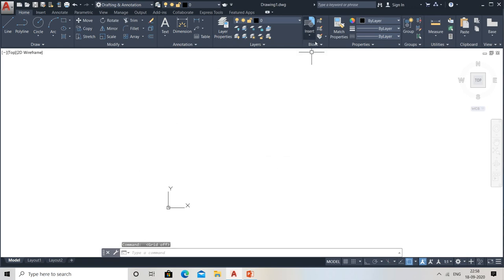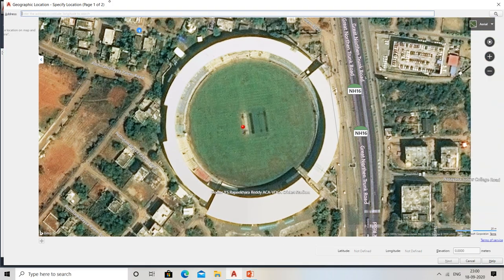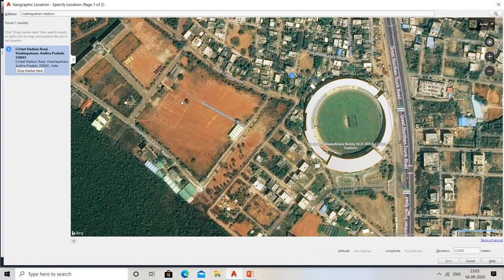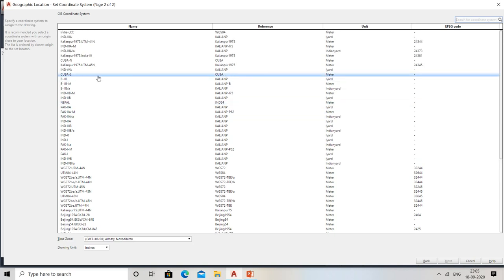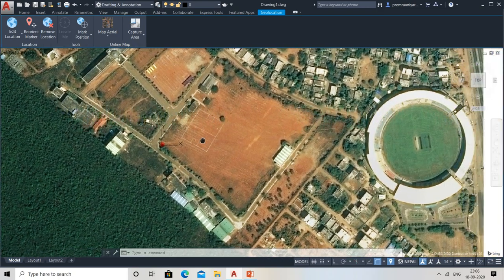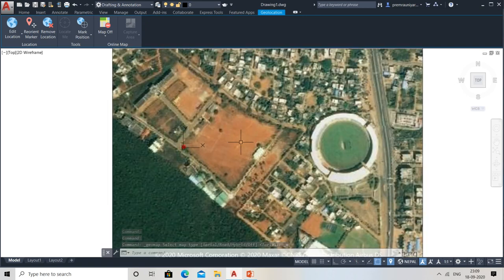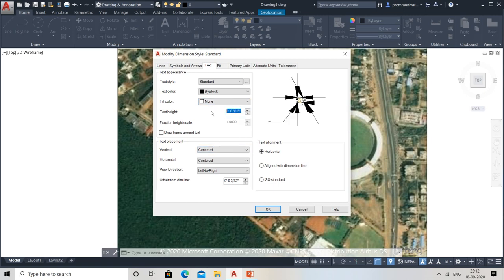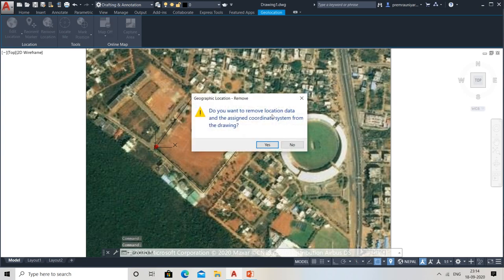How To measure the distance in Map.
How To Read Building Plan in AutoCAD.